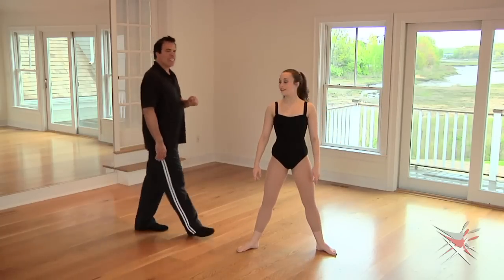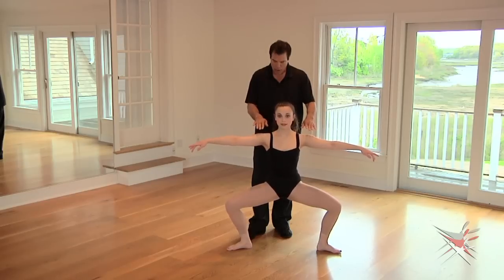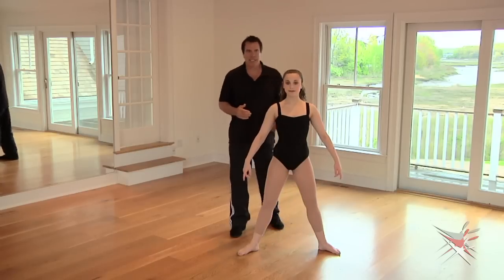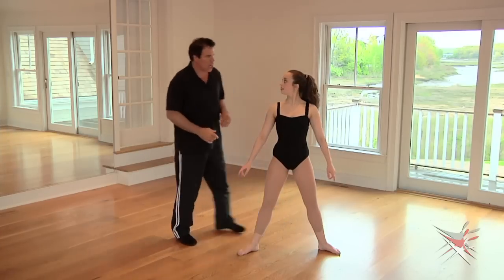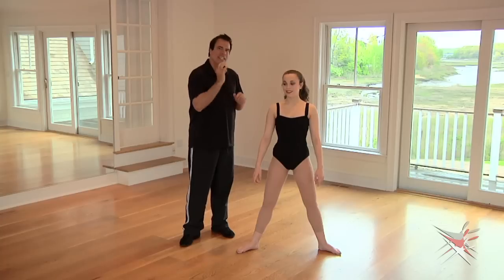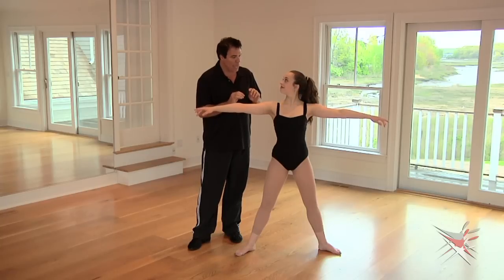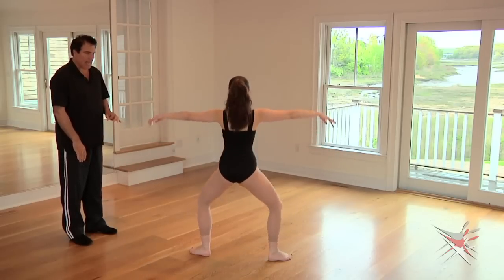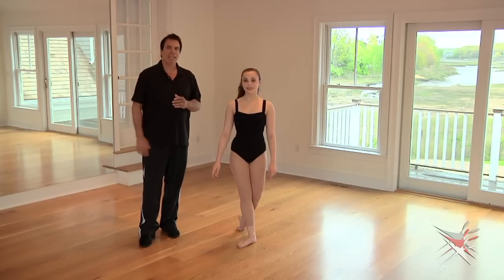Dance Teacher Web Presents A Great Exercise To Improve Strength With Steve Sirico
To join our worldwide community of dance educators for FREE DanceTeacherWeb.com is the LEADER in Online Dance Teacher Education with 1000+ videos, 100's of lesson plans, and teaching tips so that you can stay current and creative all year long! Dance Studio Owners get instant access to new marketing trends, selling, retention and communication systems that can generate 27% more profit!

Every year Dance Teacher Web Comes to life at the Conference and Expo. Join us for 4-days of Inspiration, Motivation and Ideas that will propel you into You into the new season ahead.